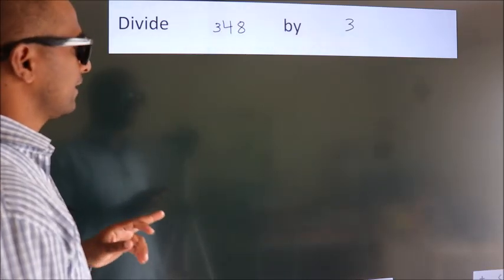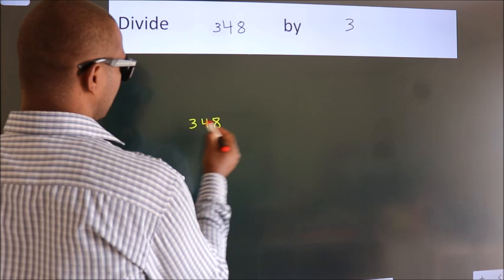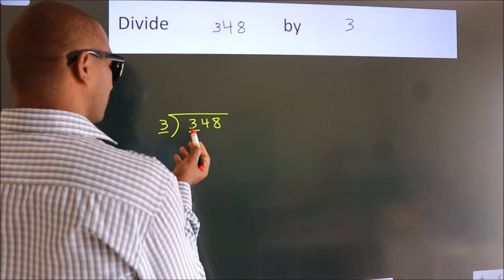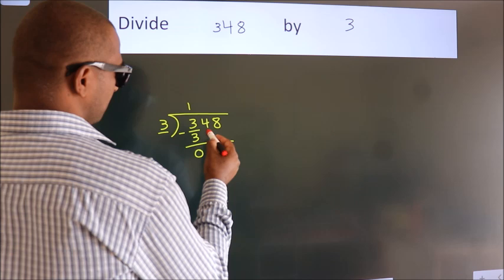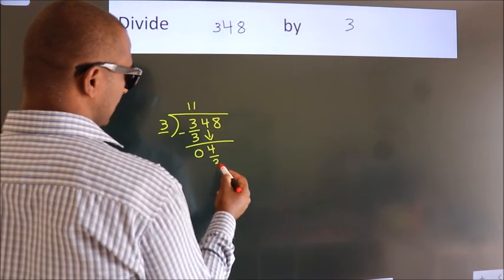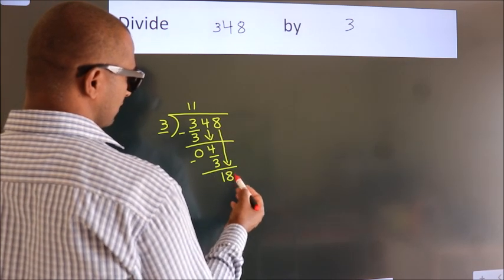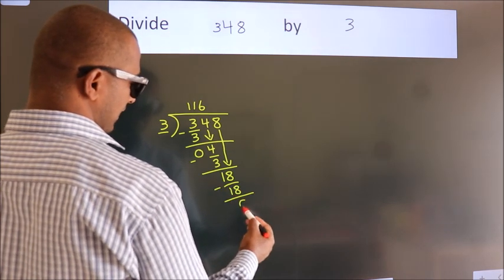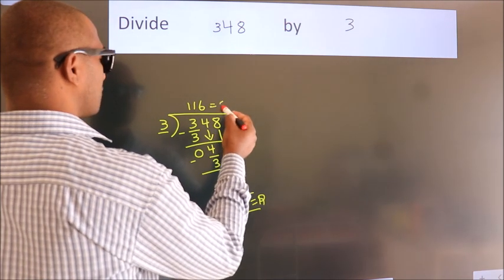Divide 348 by 3